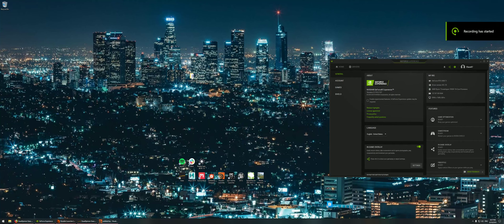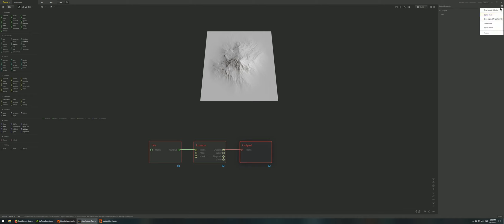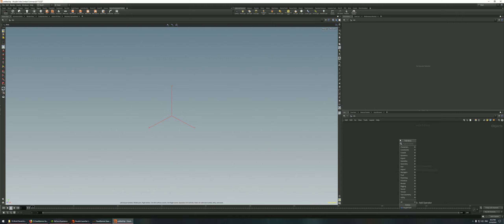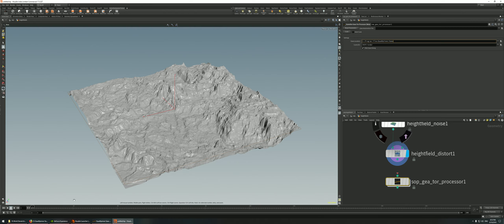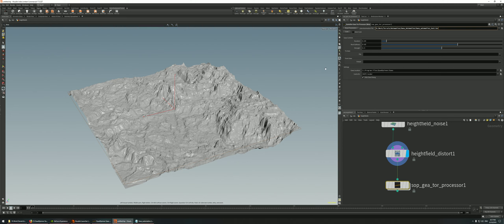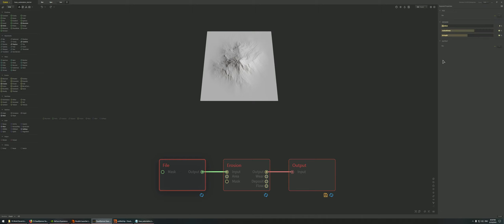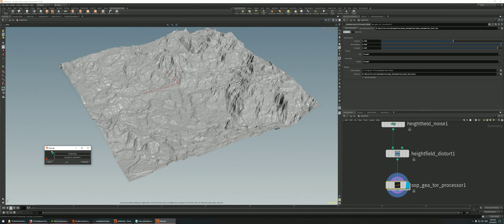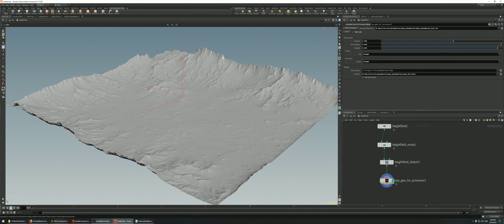Gaea to Houdini bridge demonstration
A quick video showing a simple setup for getting Gaea automation files working in Houdini using the Games dev tools set.